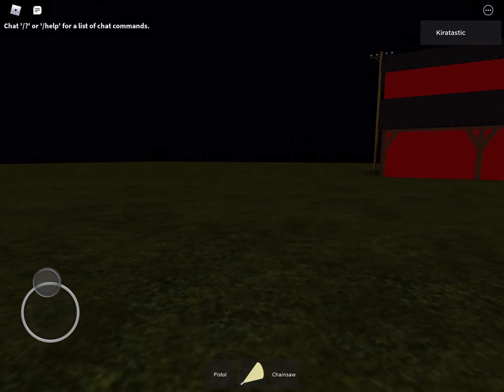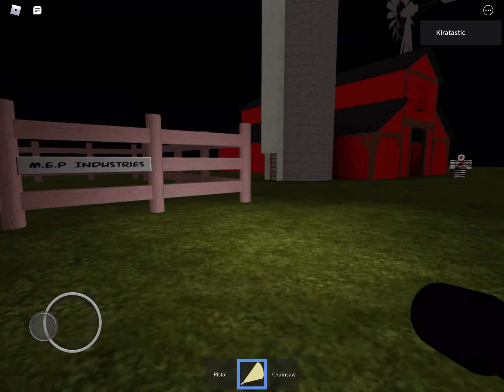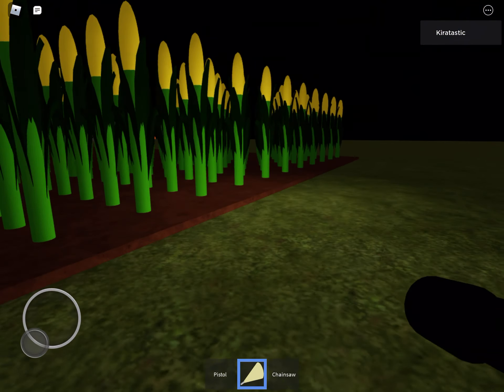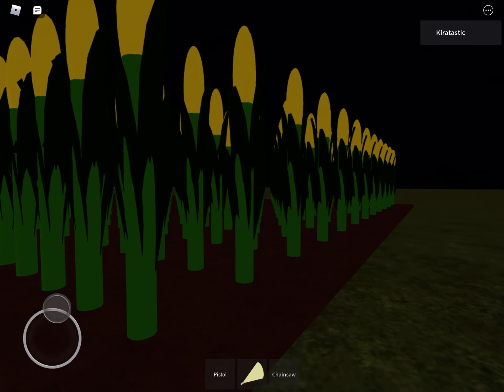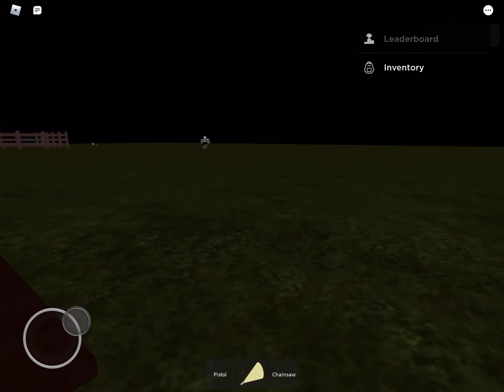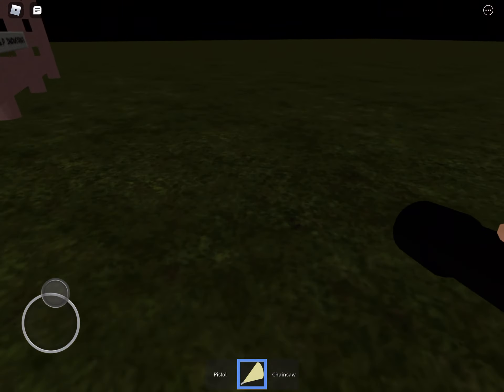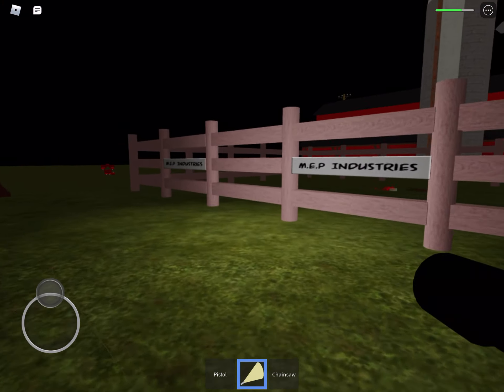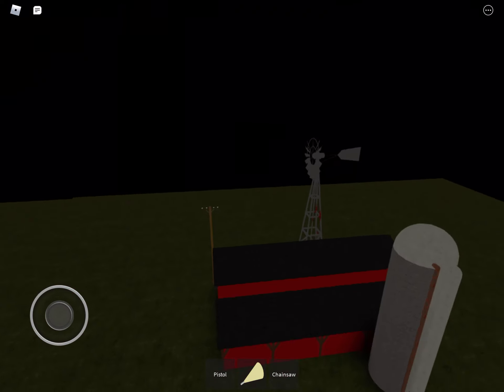Playing a Zach Nolan game that is TERRIFYING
I HATE spooky people or just people that move yet they don’t move their limbs.. I hated this
Also
I will eat goldfish